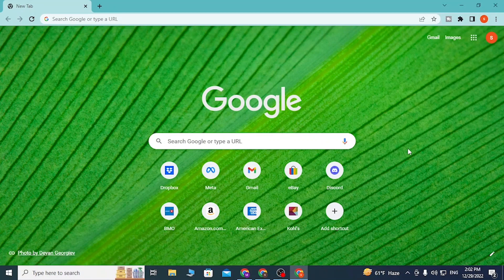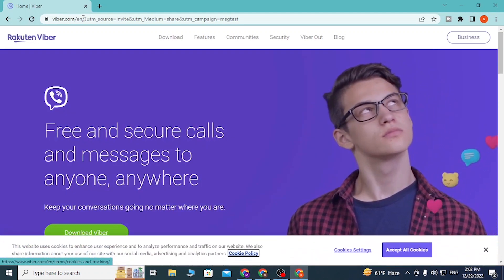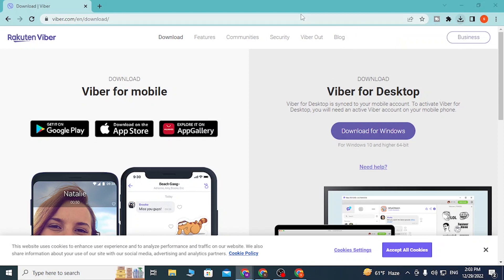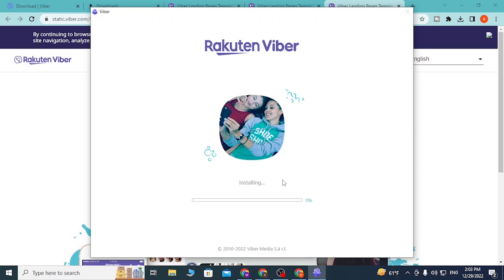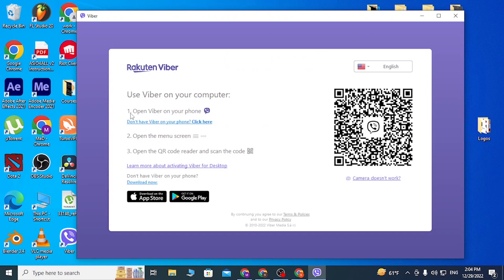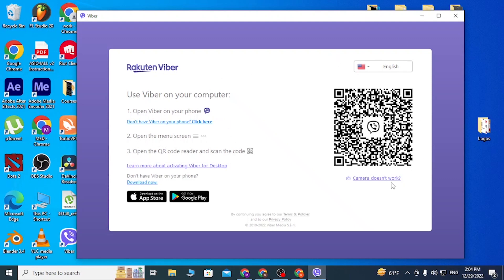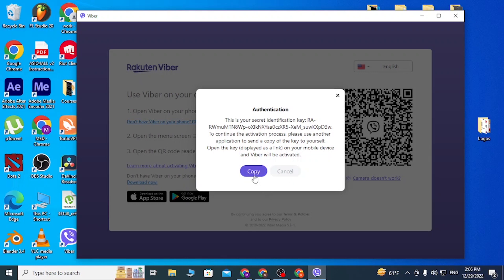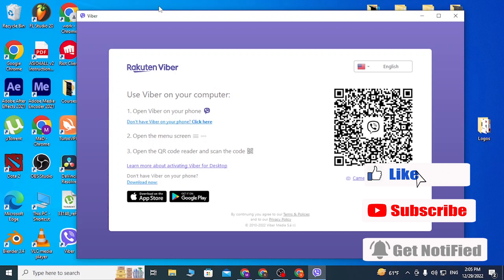How To Install Viber App On Laptop? Download Viber (2023)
How To Install Viber App On Laptop?

Do you want to save your time by using instant messaging app Viber without having to open your smartphone? Here is how you could do so? Make sure to watch the video until the end for better assistance.

Also, These steps will help you download and set up the Viber client on your PC:
b. Select "Download" from the PC menu.
Save the installation file to your PC.
c. To install Viber, open the setup file and follow the on-screen directions.
d. Open the Viber app on your PC when the installation is finished.
e. To create your account, enter your phone number and follow the on-screen instructions.